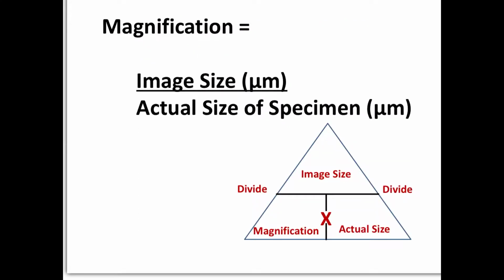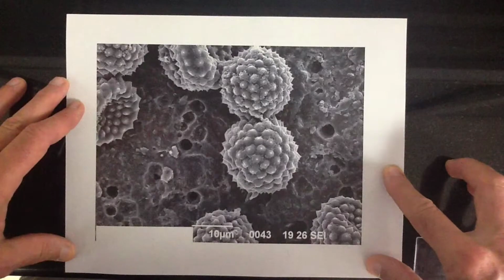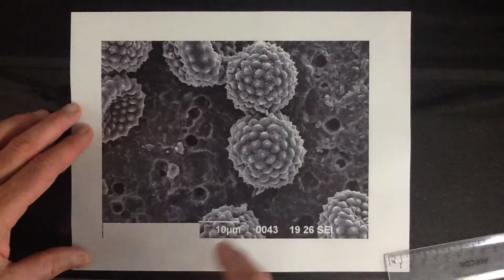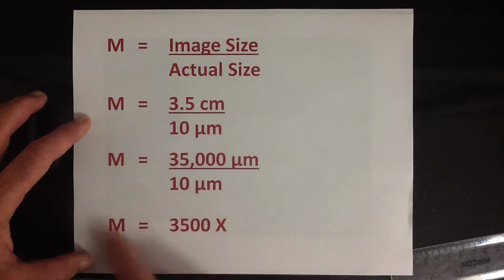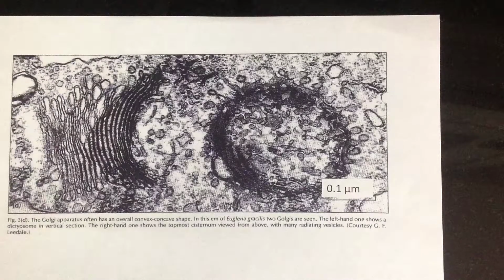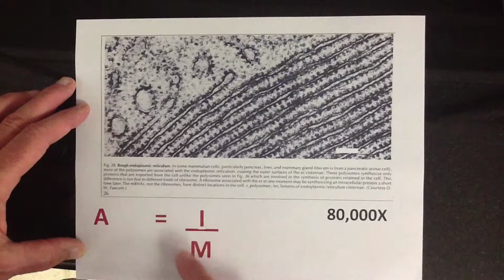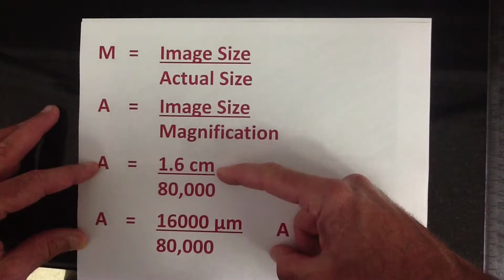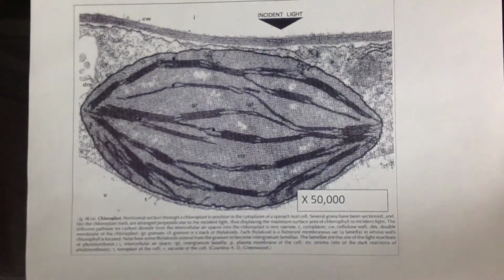IB Bio - Linear Magnification (Hoover)